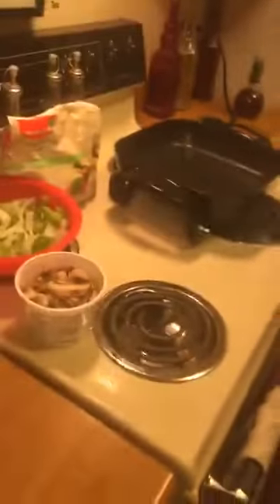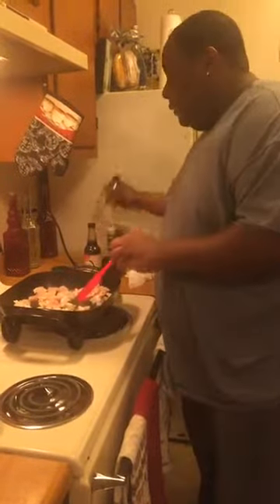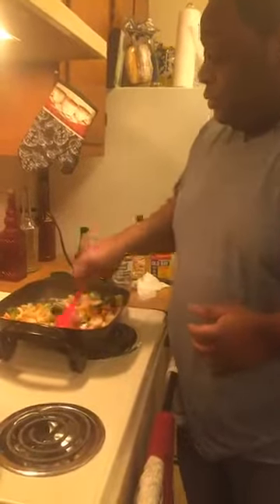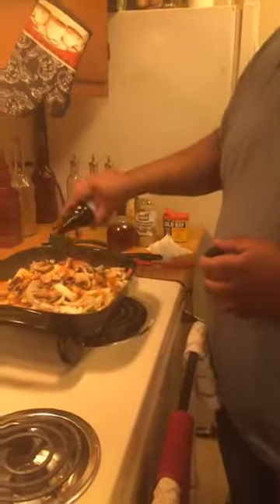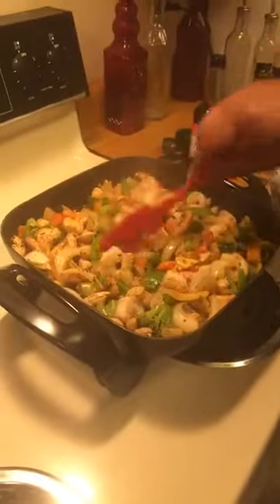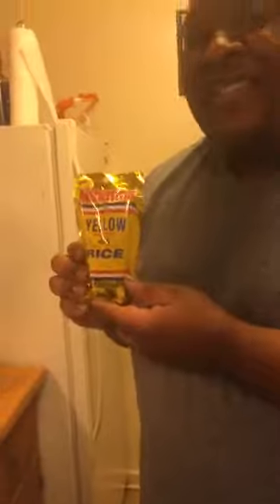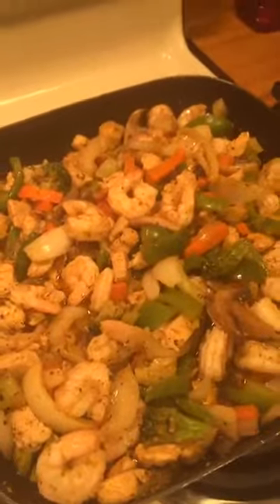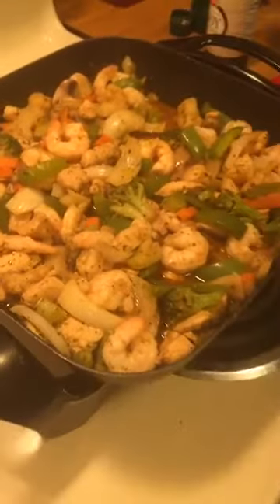How to cook shrimp and chicken stir fry. Our way!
We show you our personal way of cooking shrimp and chicken stir fry.